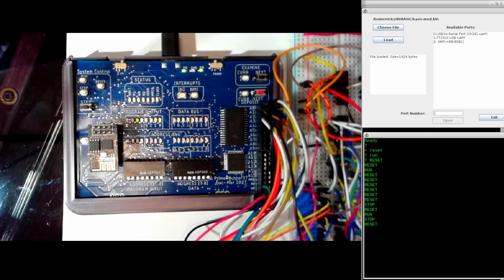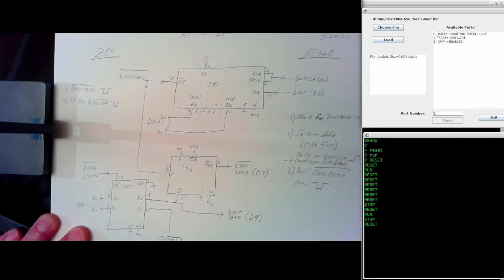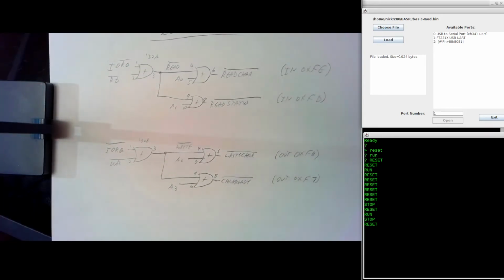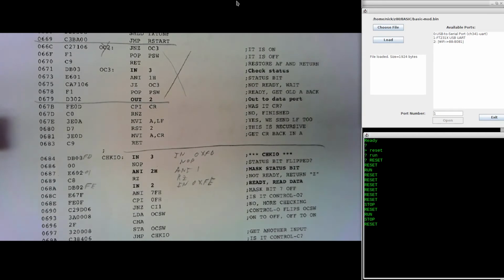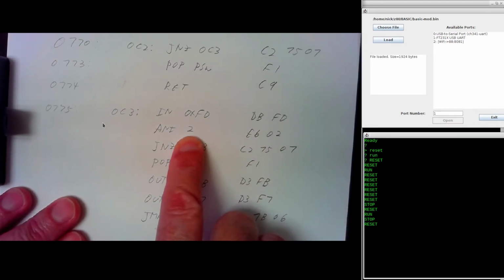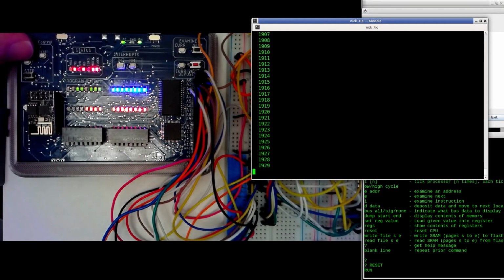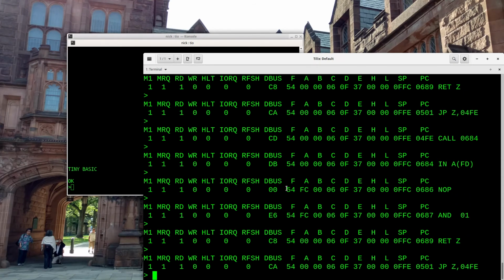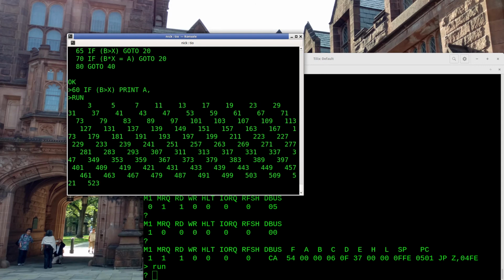Z80 SBC Terminal Interface + TinyBASIC + Prime Numbers :)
Detailed/scattered discussion of terminal interface (HW and SW) and hacking it into the binary for a Tiny BASIC. Fun!